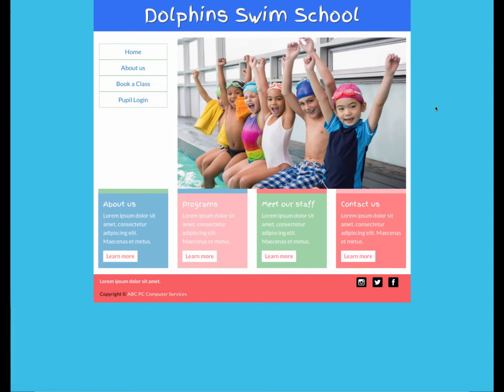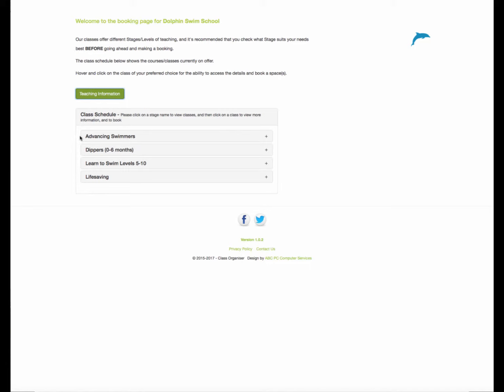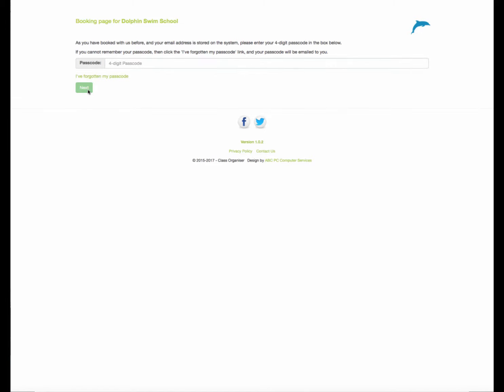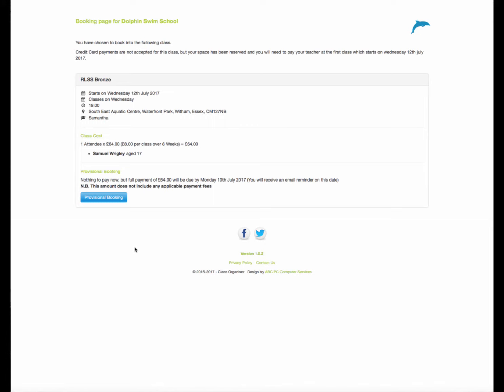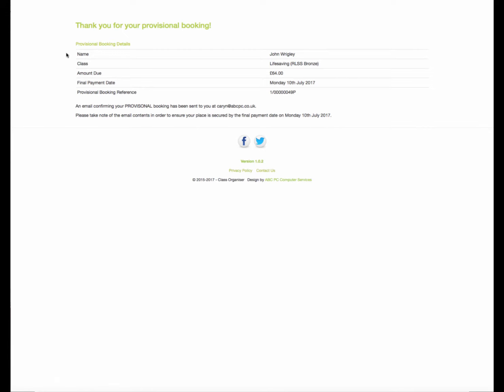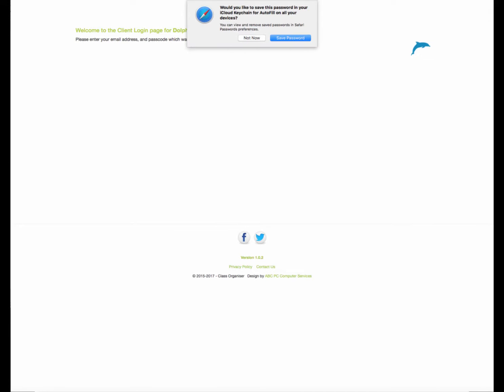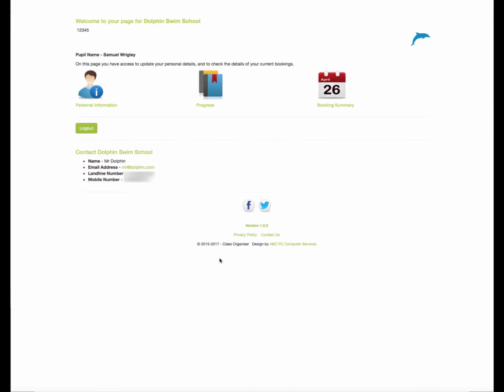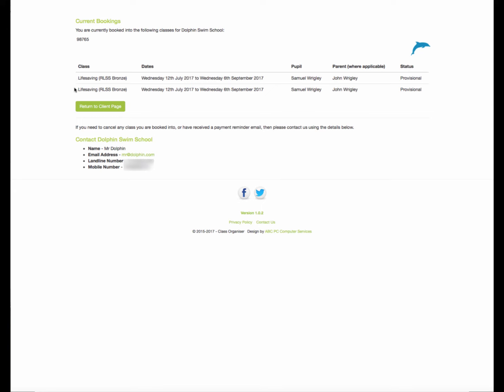Tutorial 10 - Client's View of the System